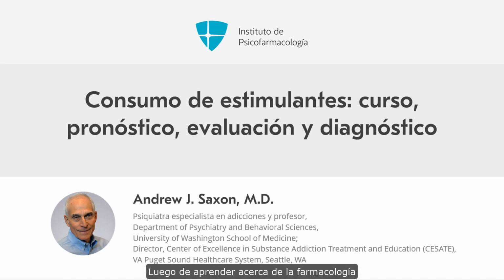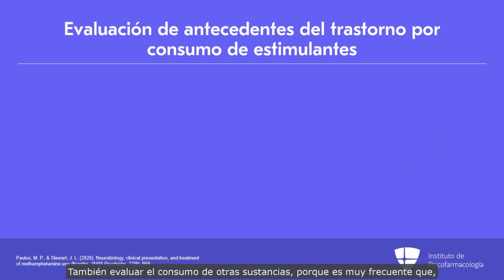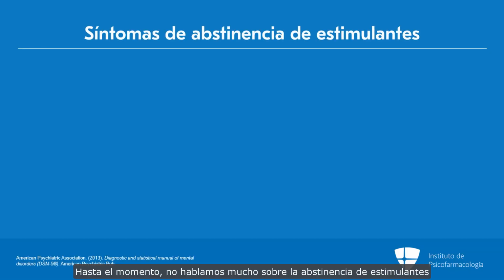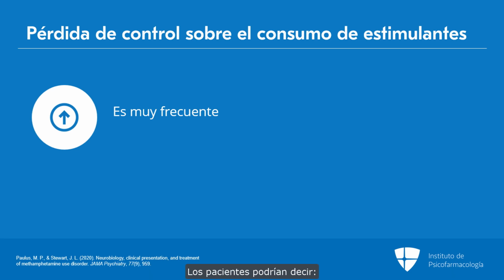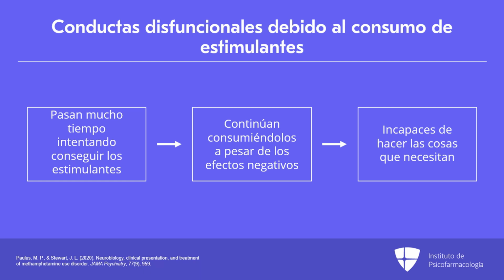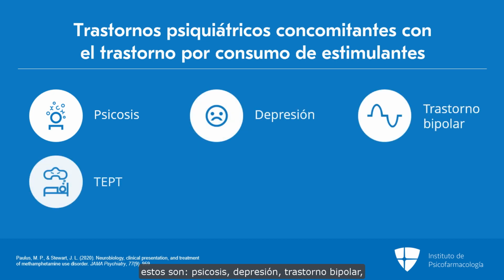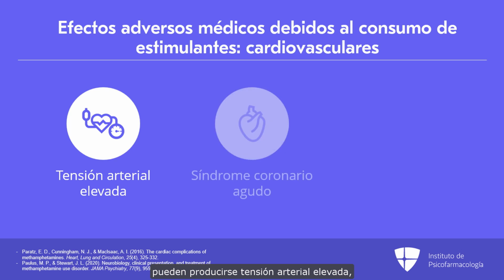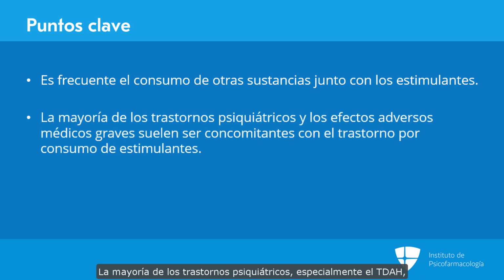Consumo de estimulantes: curso, pronóstico, evaluación y diagnóstico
Vea el video o lea la transcripción aquí (solo profesionales de la salud mental):